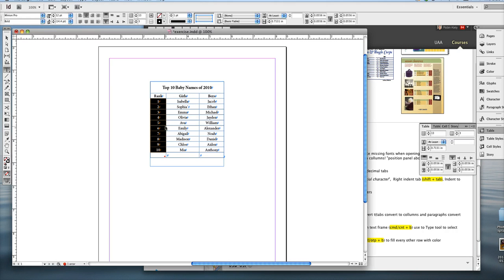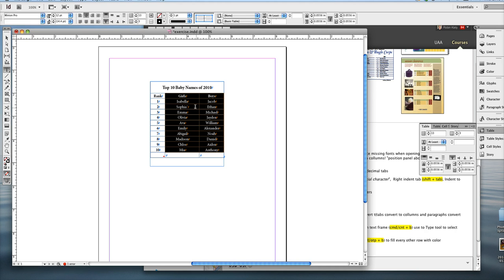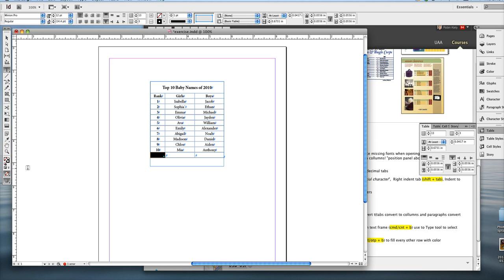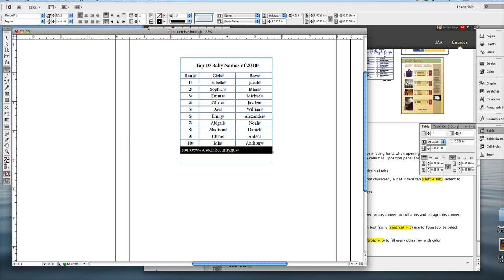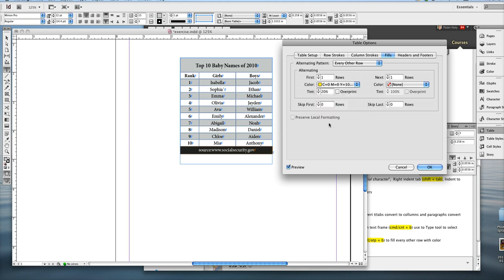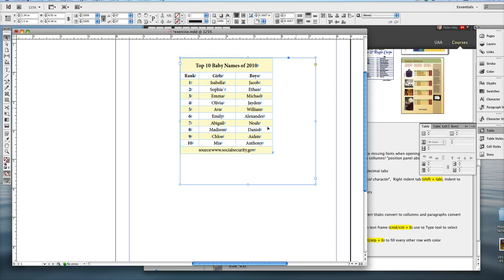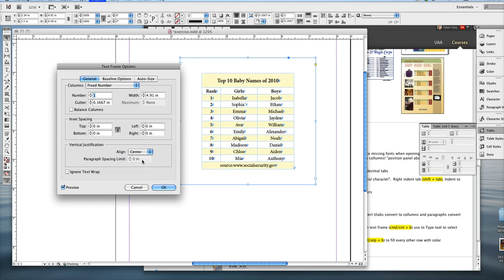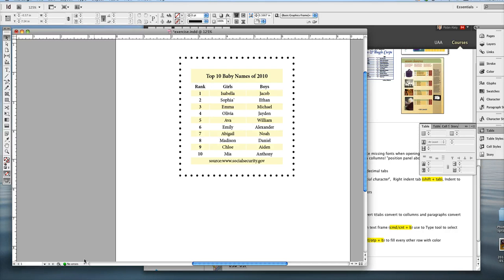InDesign CS6 Chapter 5 Table Video 6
InDesign CS6 Chapter 5 Table Video 6 - table context menu - distribute columns or rows evenly